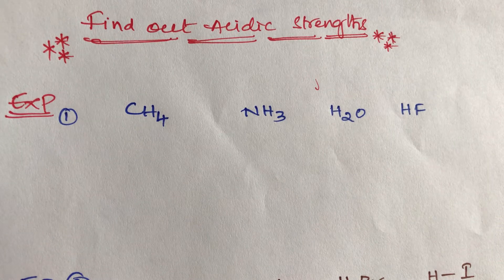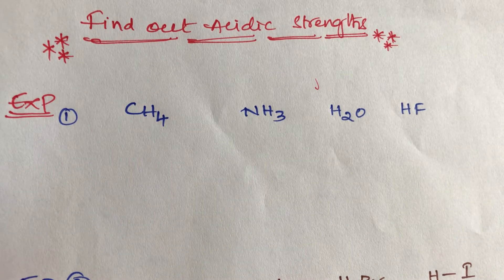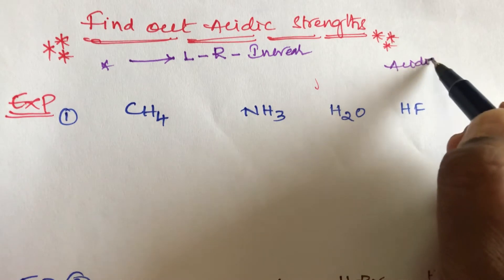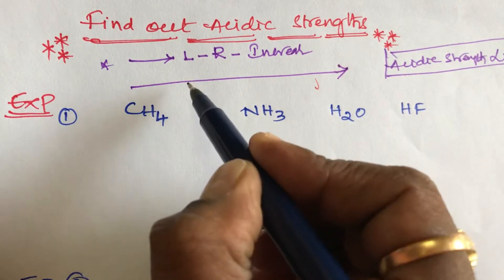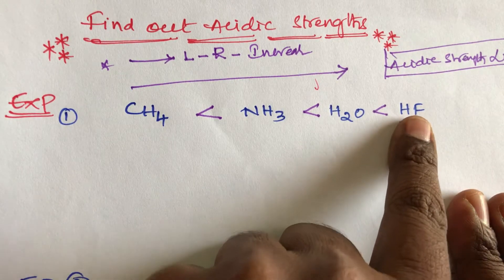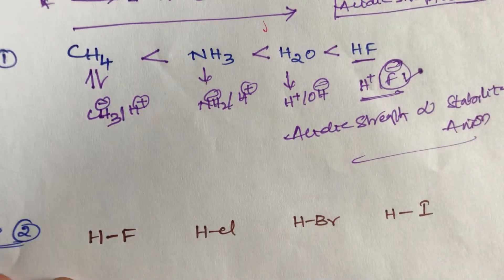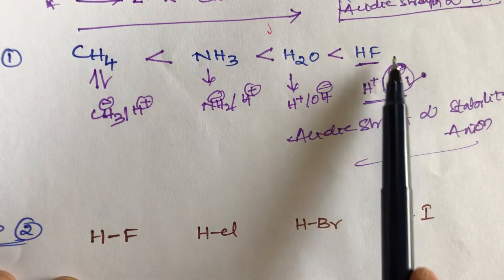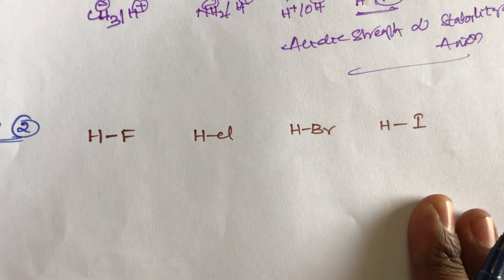Simple trick how to find out Acidic Strength orders imp for EAMCET NEET JEE BITSAT MCAT...PART-1